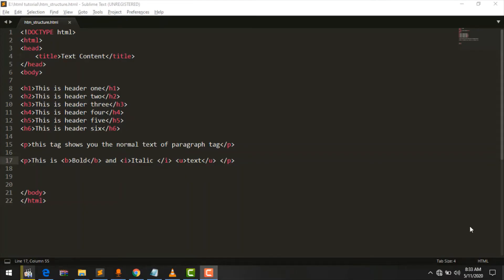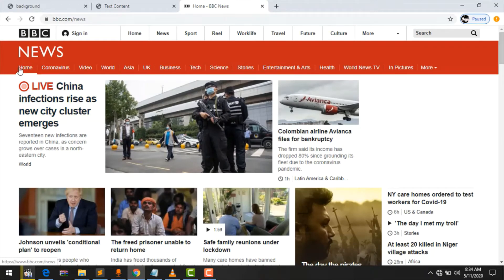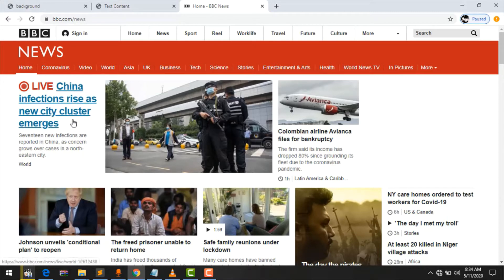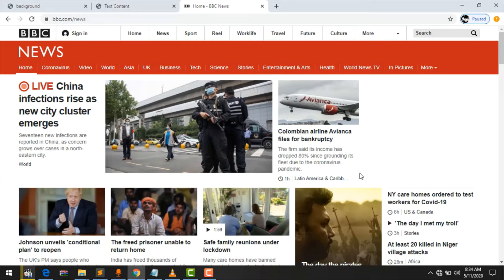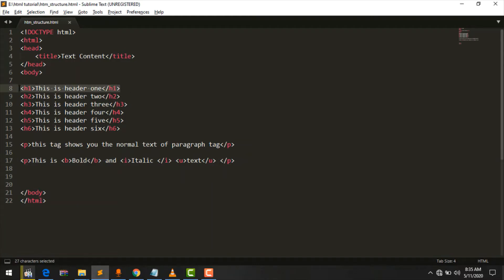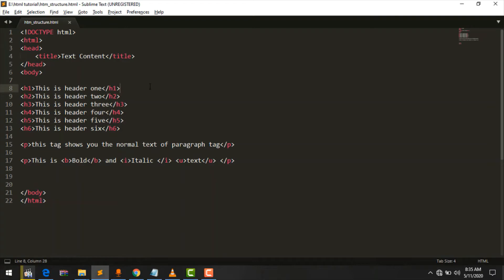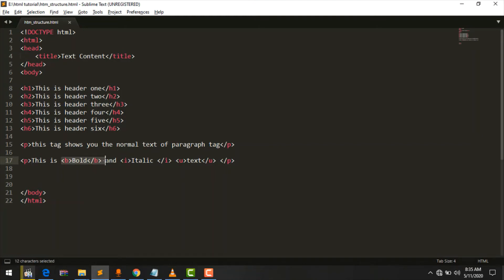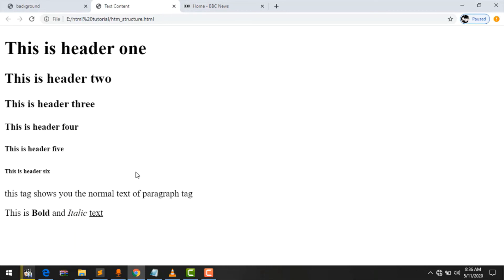Web development for advanced level in Tamil. Text contents in Tamil. A/L students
In this video we will learn more about text elements